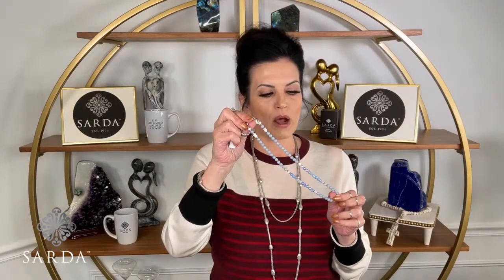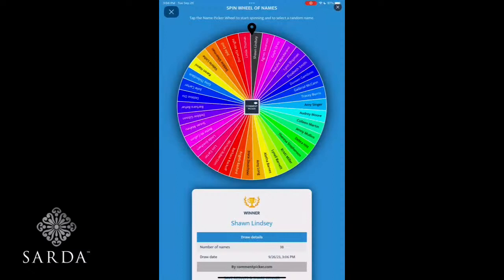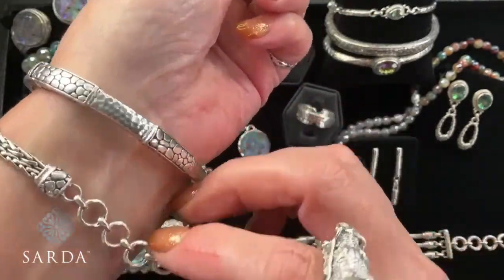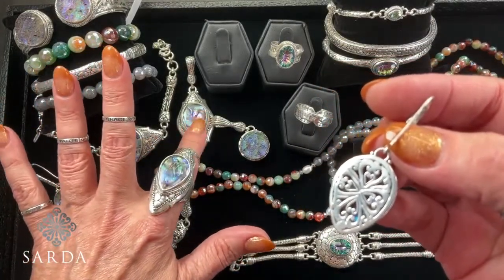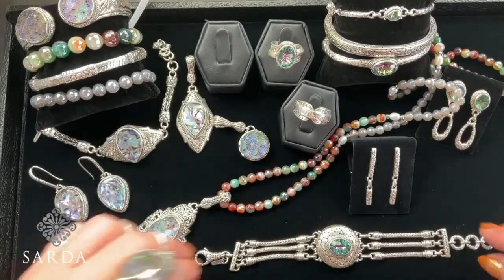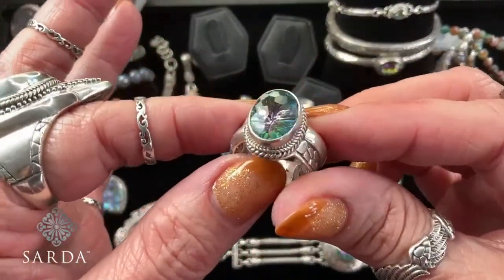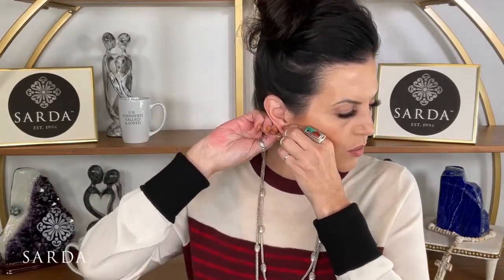SARDA™ Live Tuesday, September 26, 2023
Shop Live with SARDA™ Designer Janyl. Sterling Silver and Beaded Gemstone Collections.